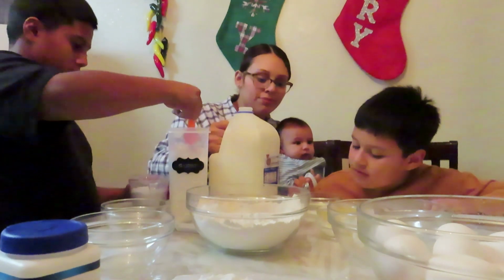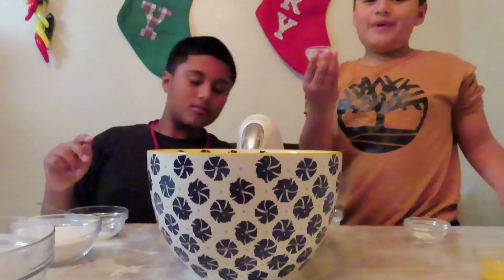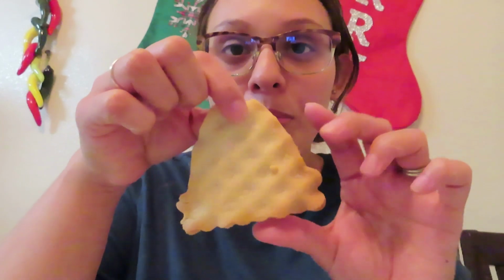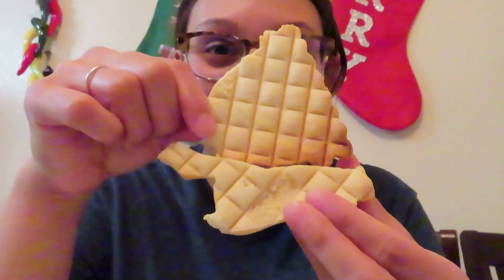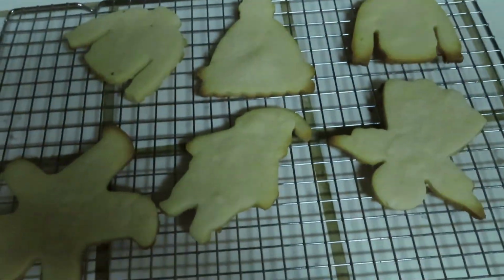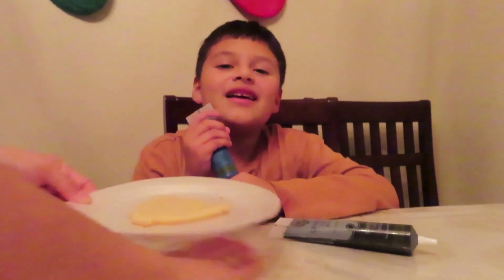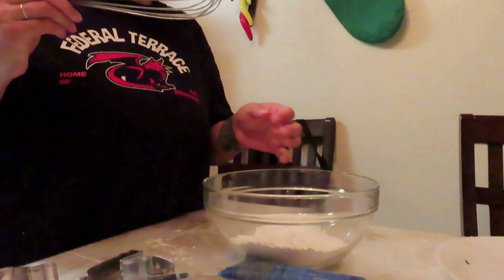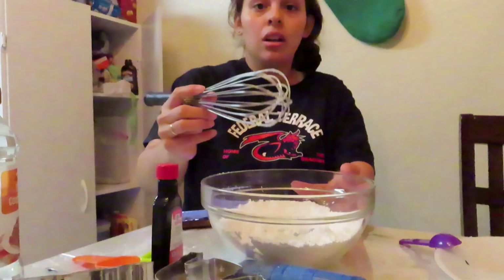MAKING CHRISTMAS COOKIES WITH THE BOYS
First time baking christmas cookies.
It took longer than expected, but it was fun and now we know how we can do it better next time.

Blended family of 7, we're always trying new things, especially in the kitchen, or going somewhere we haven't been before.  Join our fun, crazy, chaotic journey :)

Nothing, but love, family and growth.